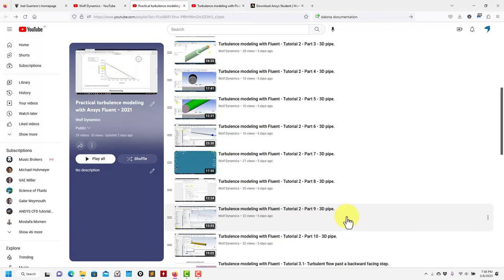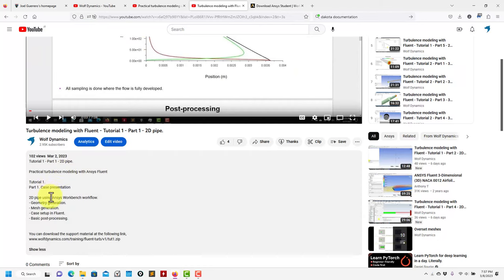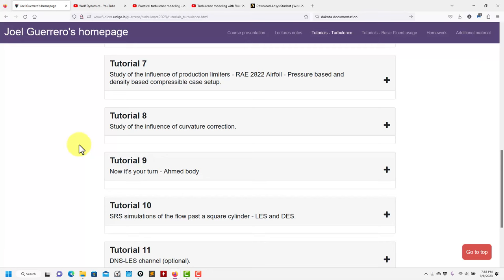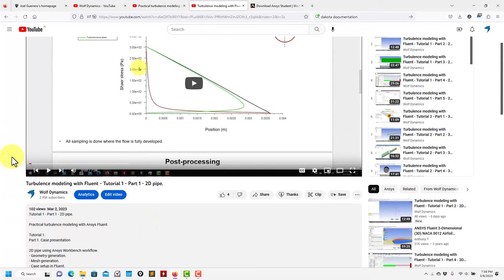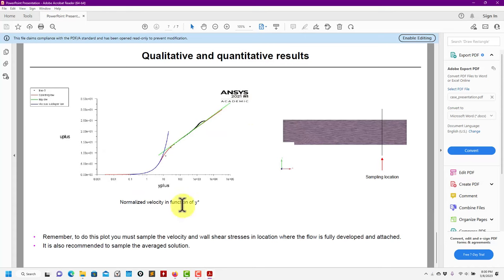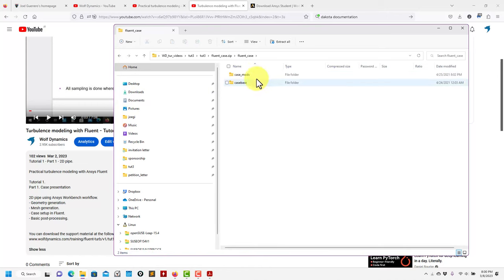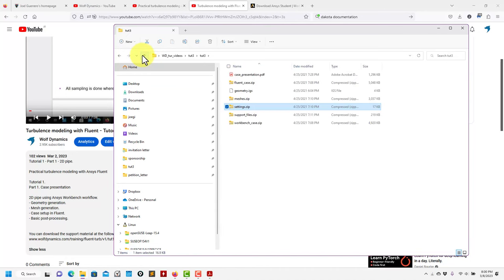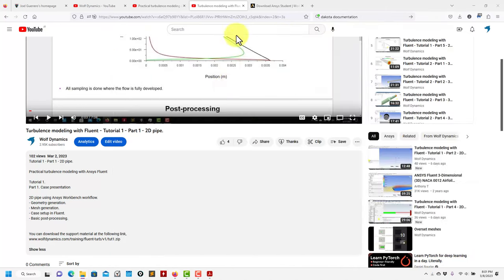Turbulence modeling with Ansys Fluent - Playlist presentation.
👉 This playlist is based on the following academic course,

Practical turbulence modeling with Ansys Fluent - Playlist presentation.